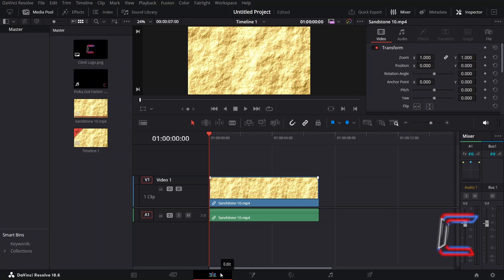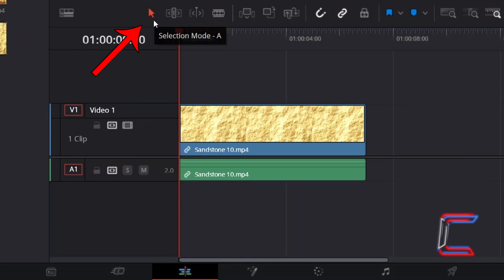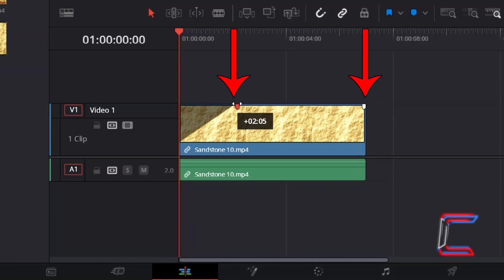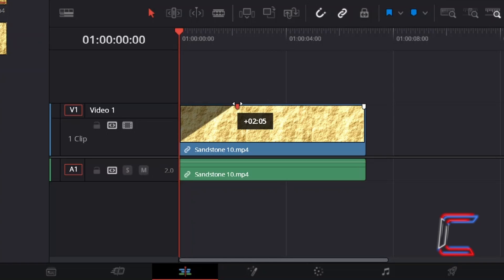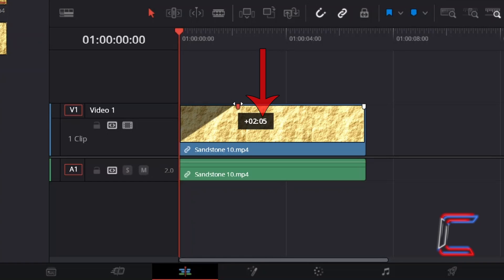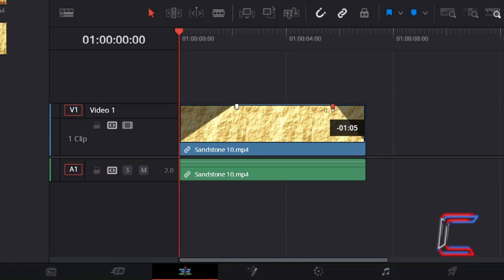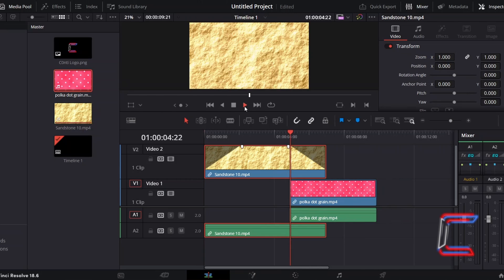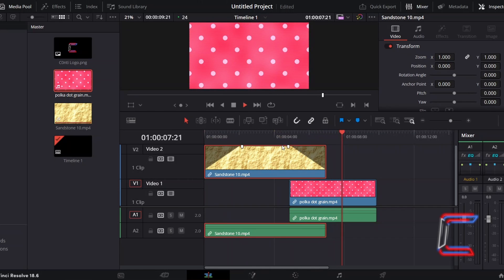DaVinci Resolve Tutorial: How to Create a Basic Fade In/Out Video Transition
DaVinci Resolve Tutorial #225. In this video, you will see how to manually apply a fade in/out effect to the start and end of a video clip edit in version 18.6.6 of the software.

***SPECIAL OFFERS

3) VISUALVFX

C0NTI